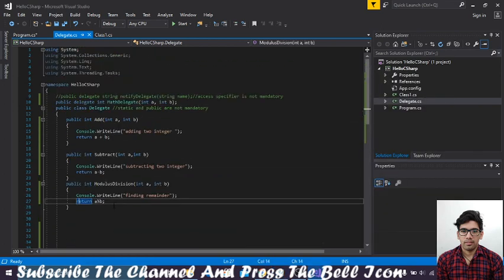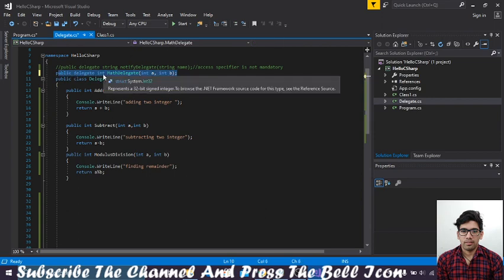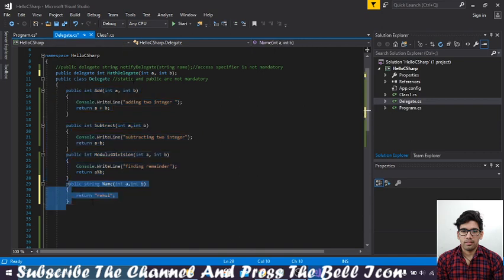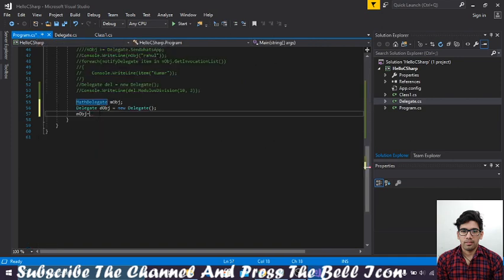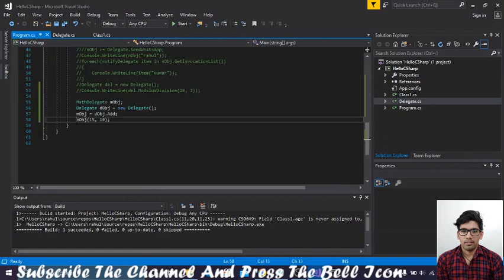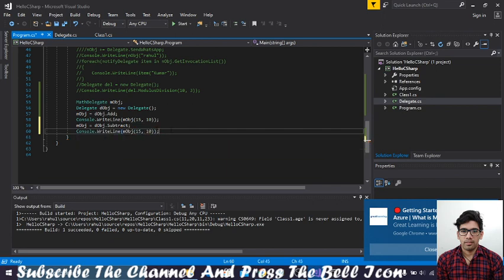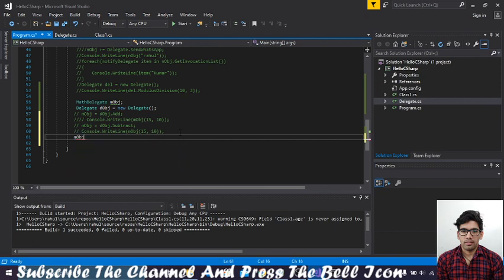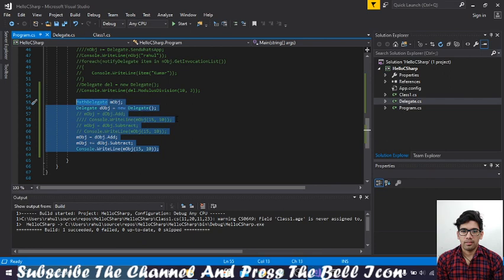Delegates in C#-Part1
this  video is first part of basics of delegates in C#.